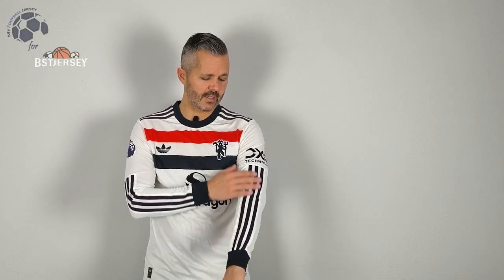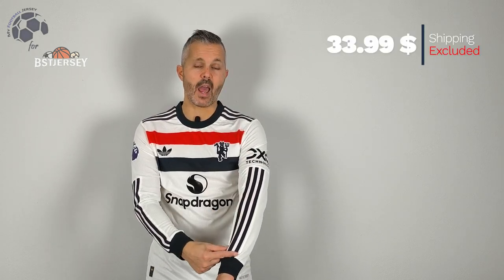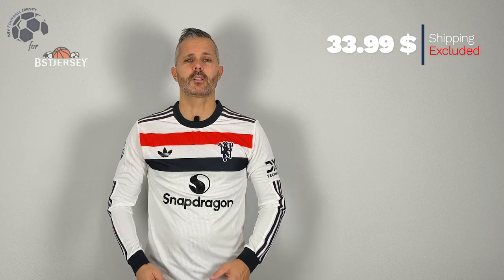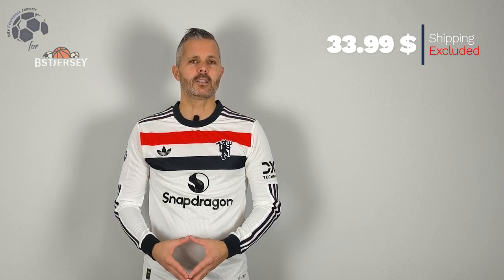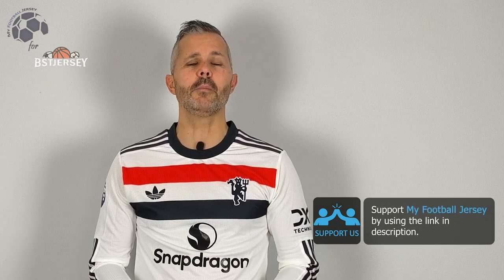Manchester United Third Jersey (Long Sleeve) 24/25 Højlund (BSTJersey) Player Version Review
Discover the Manchester United Third Jersey (Long Sleeve) 24/25 (Player Version)
It is customized with Højlund number 11! Watch till the end to see how the Manchester United Third Jersey 24/25 (Player Version) fits!
If for some reason the link for the Manchester United Third Jersey 24/25 doesn't work, write a comment about it, I will reply as soon as possible.

The Manchester United Third Jersey 24/25 (Player Version) costs only 33.99 $!

Find out the measurements of the Manchester United Third Jersey 24/25 (Player Version).
Size: Large
Jersey Width: 50 cm
Jersey Length: 76 cm
Model Height: 175 cm (5 ft 9 in)
Model Weight: 73 Kg (161 lbs)

Timecodes
00:00 Overview
00:23 Details View
01:12 Pricing
02:07 Dimensions & Try On

Please watch the Manchester United Third Jersey 24/25 (Player Version) video review in 1080p (HD)

Remember this is just a YouTube channel, we don't work for BSTJersey or any other website.